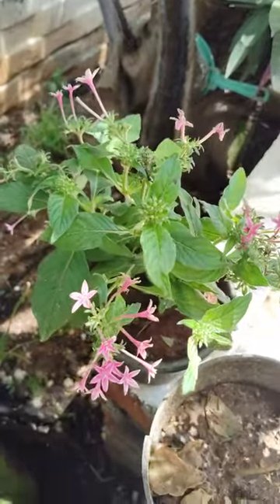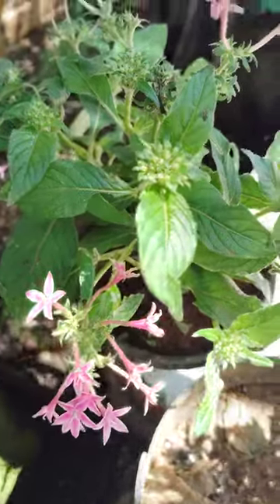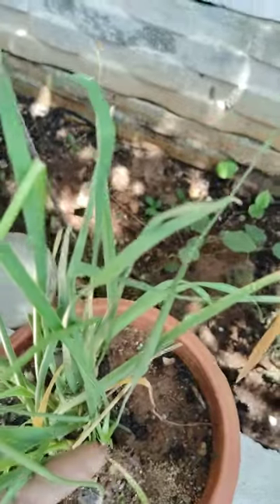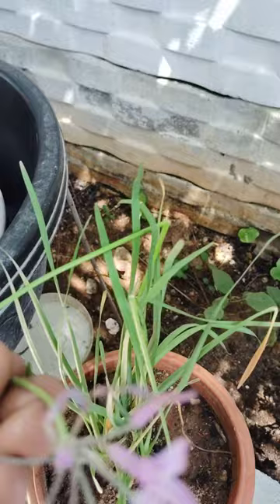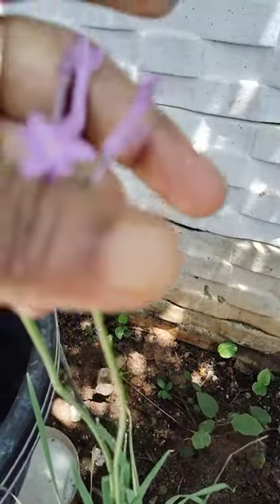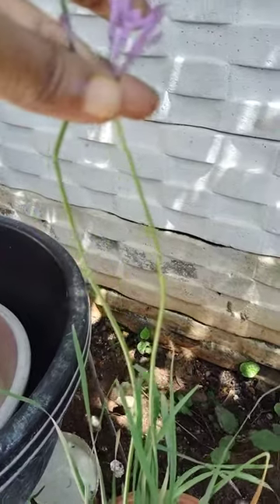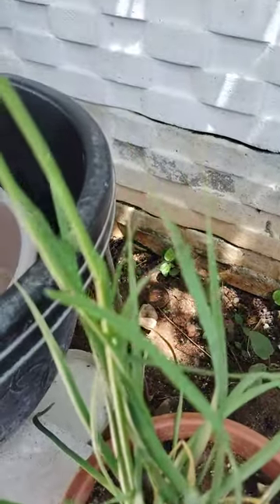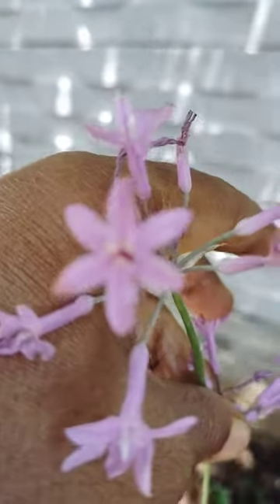Plants and its benefits